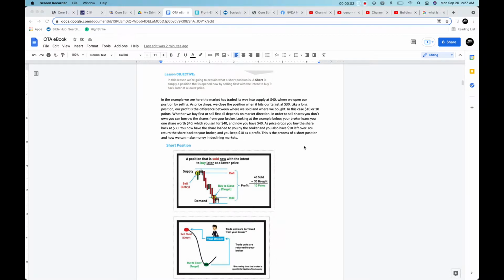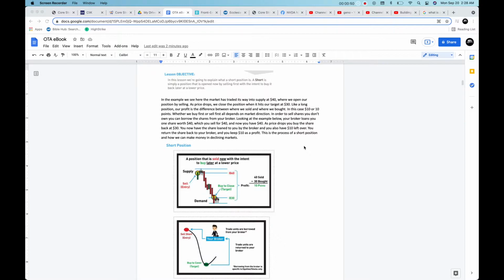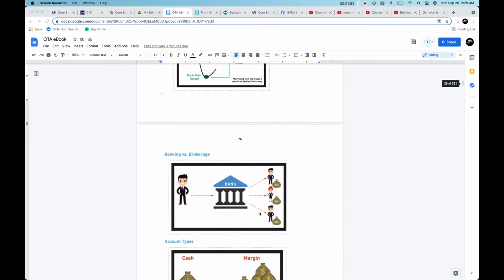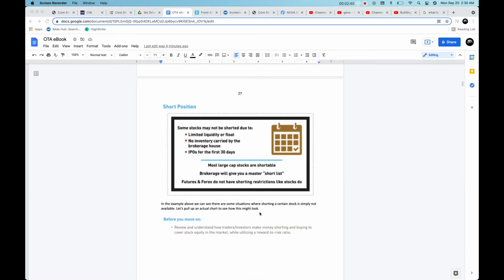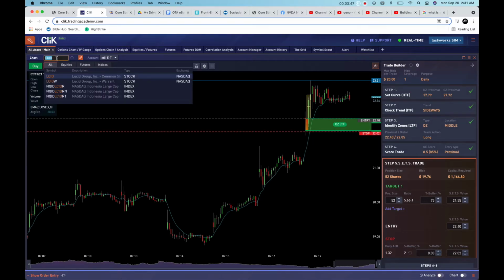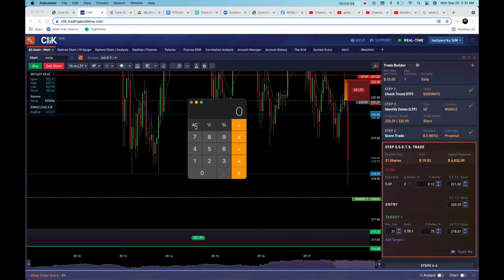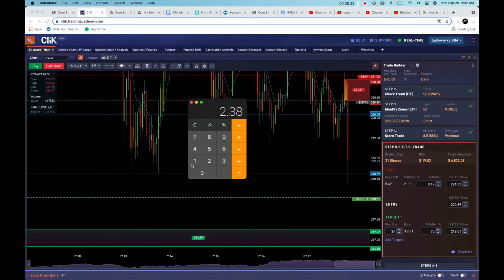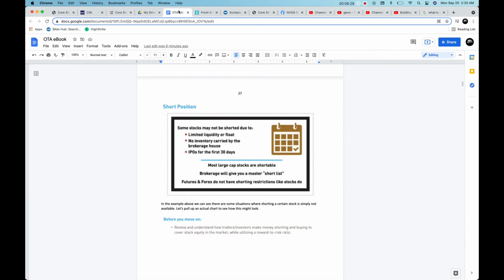pt.9 Terminology - Short Position | Becoming a Trader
***READ*** In this video we go over what it means to take a short position.

Odds Enhancers Worksheet. Use this document to score your trades.

Trading Plan. Use the Trading Plan slides toward the end of the Online Trading Academy eBook to customize the Trading Plan to your personal investment objectives. Bare in mind the OTA eBook is currently incomplete and does not contain a full narrative as a portion of it only has slides.

Trade Tracker. Tracking your trades helps you hold yourself accountable and pushes you into more of a business mindset.

Trading Journal (a second option, feel free to search for others online or create your own).

Strategy Reference Guide. Visual aide.